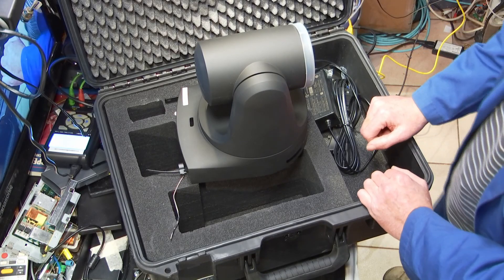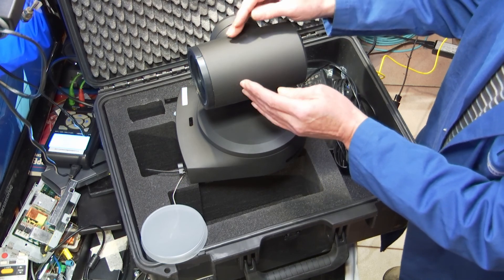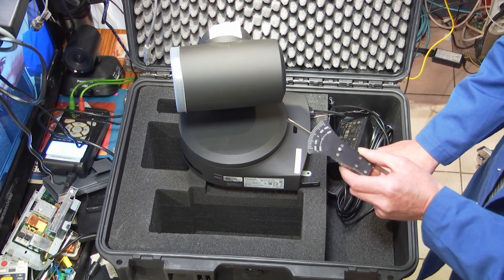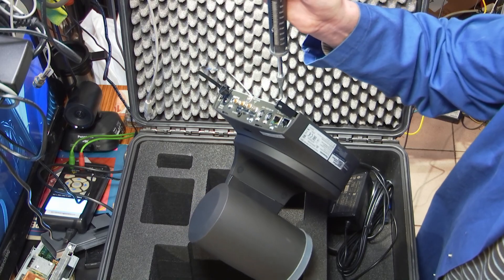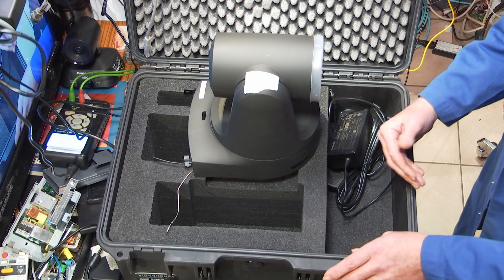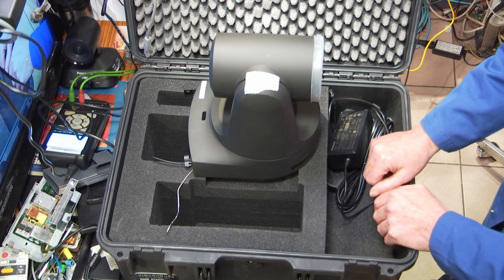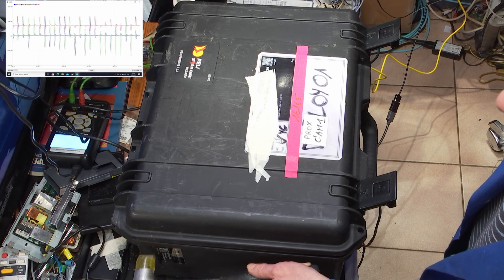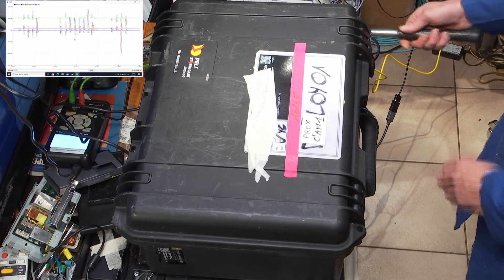flightcases do not always protect as you expect.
flight cases are a great protection, but please adapt the foam strengt to the weight and size of the unit to be protected, so you are sure schocks are absorbed by the case/insert as much as possible.
that is what this video explains, with experiments .